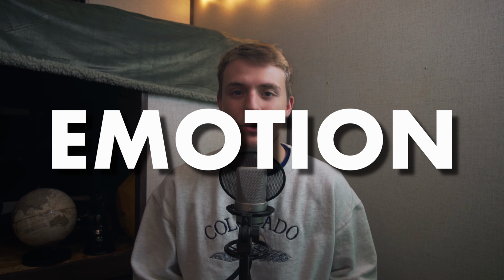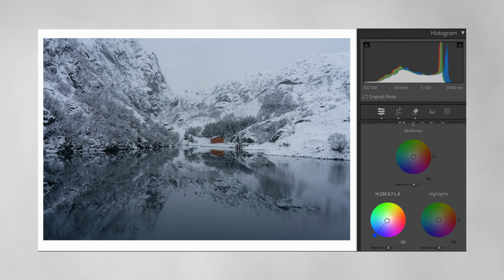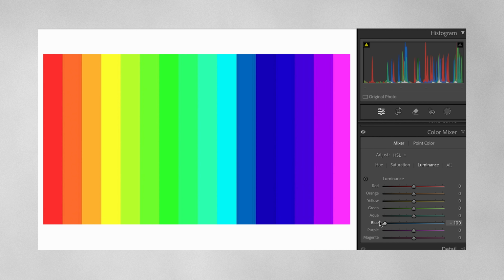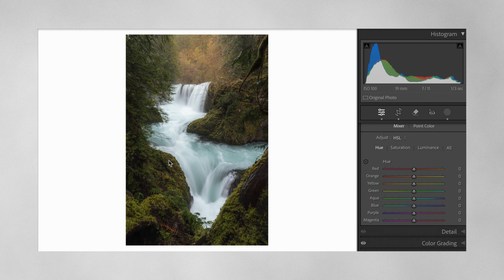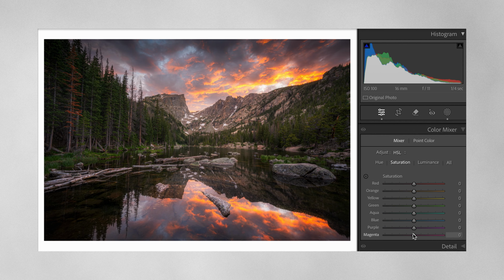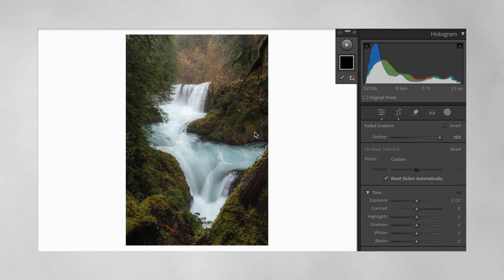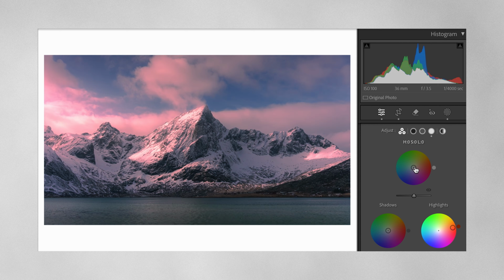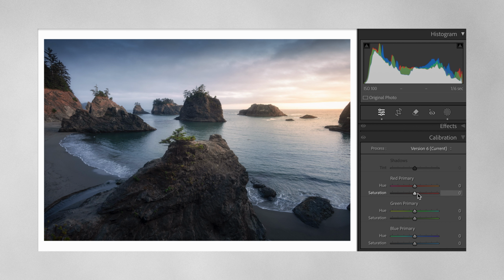How to MASTER Your Color Control in Lightroom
Getting the right colors can completely change the mood and impact of your photos! In today’s video, I’m breaking down how to control and fine-tune colors inside of Lightroom. I’ll show you how to use the HSL panel, color grading, and masking tools to create more natural or creative looks, while keeping your images looking clean and professional. Whether you’re fixing color issues or adding your own style, you’ll pick up tips you can use right away!